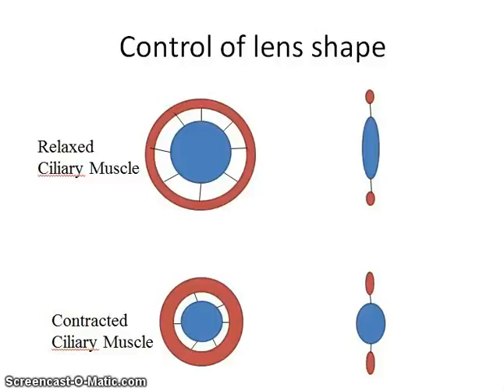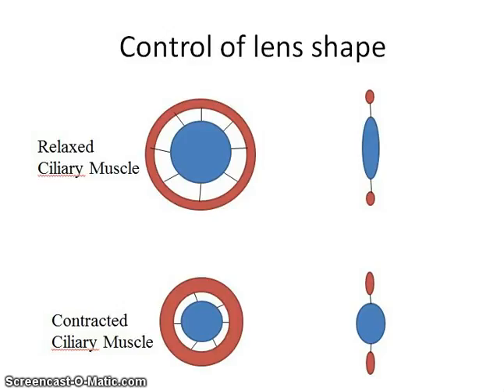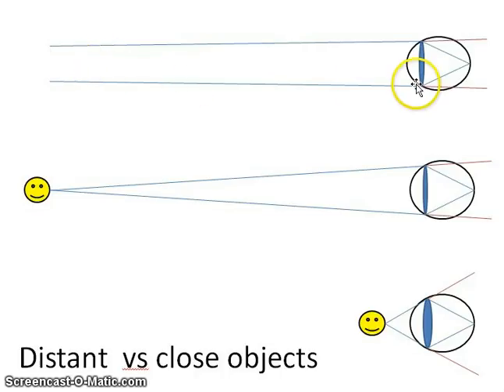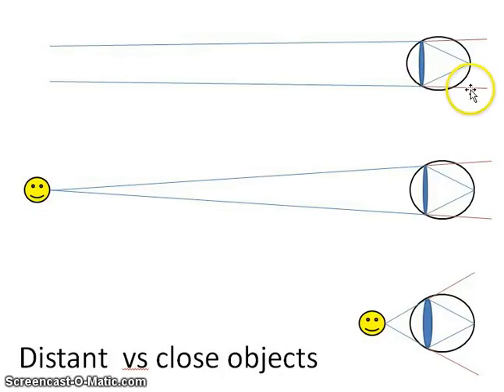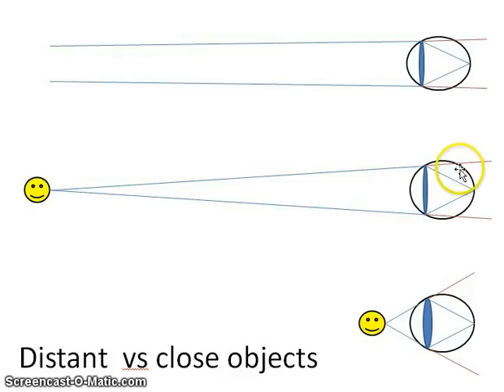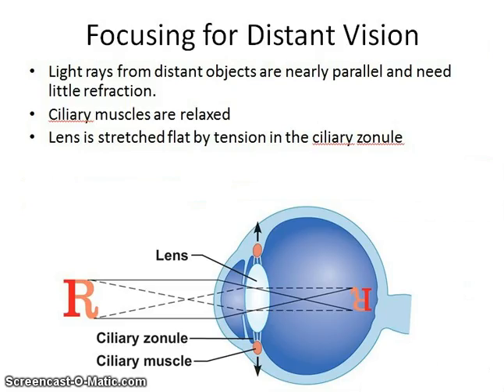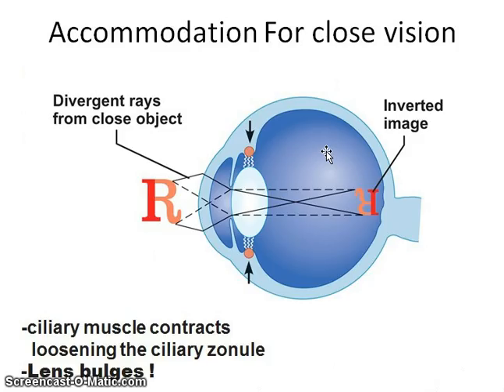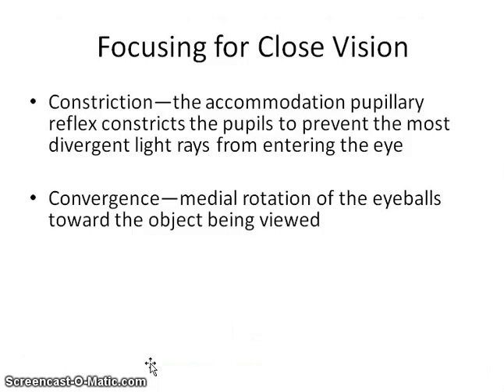distant vs close up video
basic description of distant vision and accommodation from A+P II.